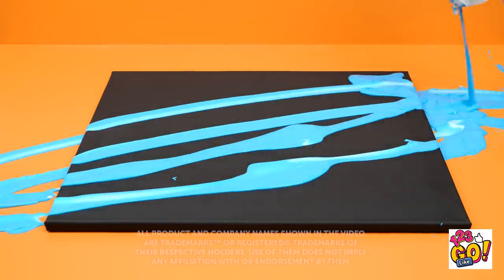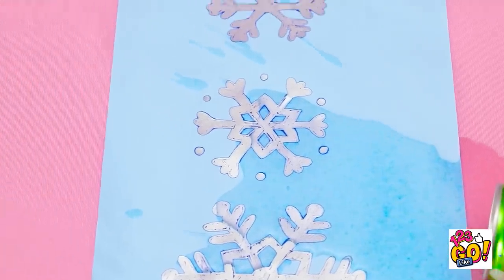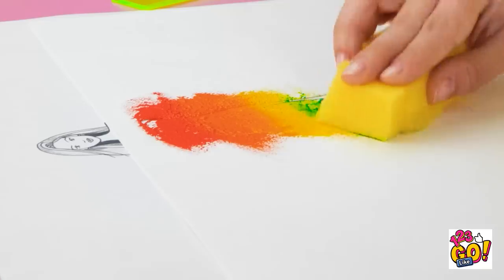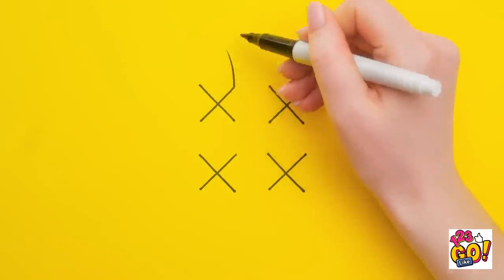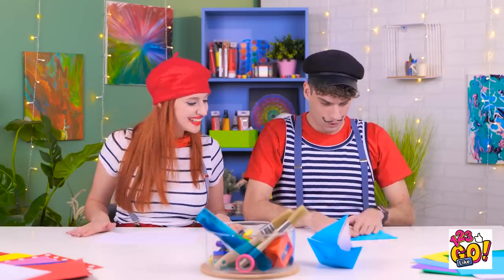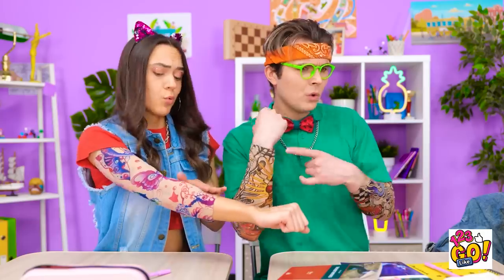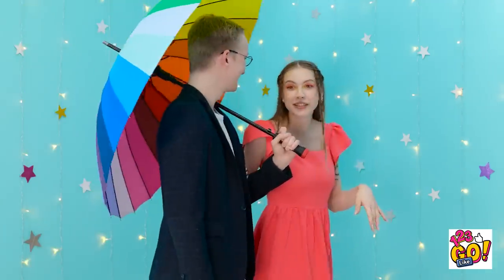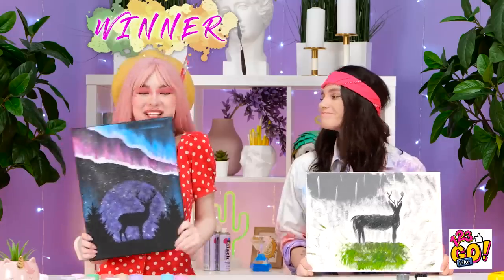INCREDIBLE PAINTING TRICKS AND COLORFUL DRAWING CHALLENGES || Fantastic Art Hacks By 123 GO Like!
🤩Hey, crafty subscribes! Do you like painting? Our new video is surely for you then!

We have gathered the most incredible painting tricks and extraordinary drawing techniques here. Also we want to share the funniest colorful drawing challenges and secrets how to win them with you! Watch this video till the end and find a bunch of amazing art hacks, smart ideas and DIY tricks, crafty ideas and much more useful and interesting to develop your creativity!

Watch this video till the end and don't forget to share your art ideas and tricks in the comments below👇👇👇 and SUBSCRIBE 123 GO Like! for more videos like this one😜